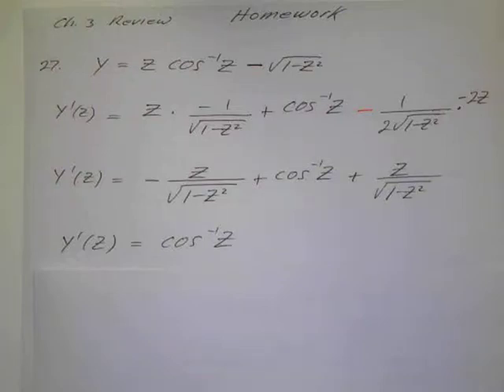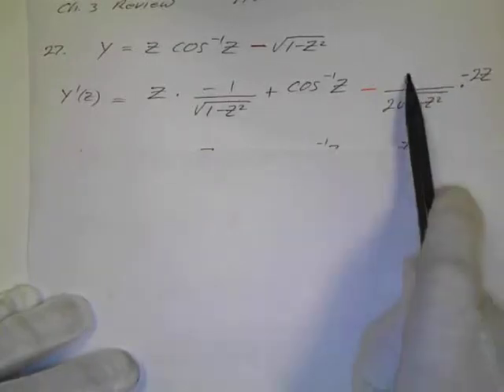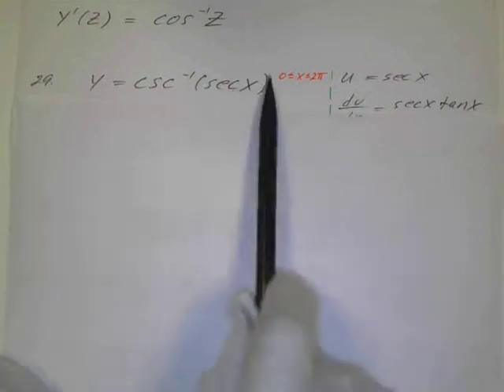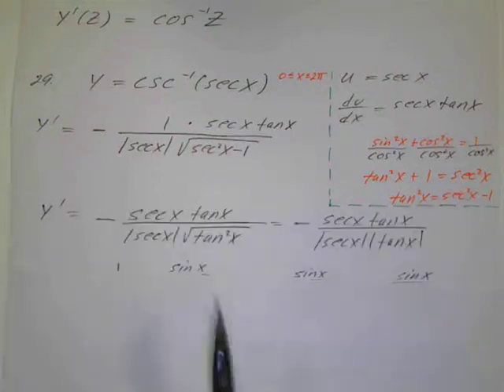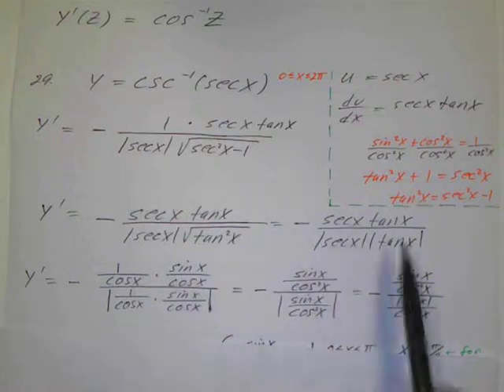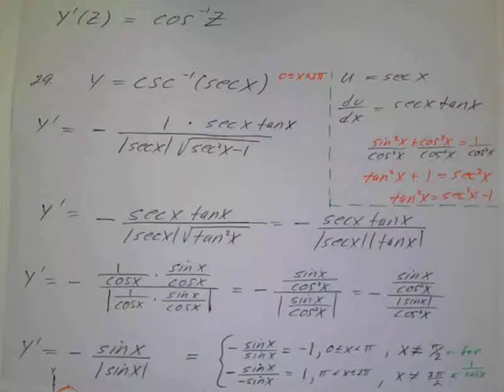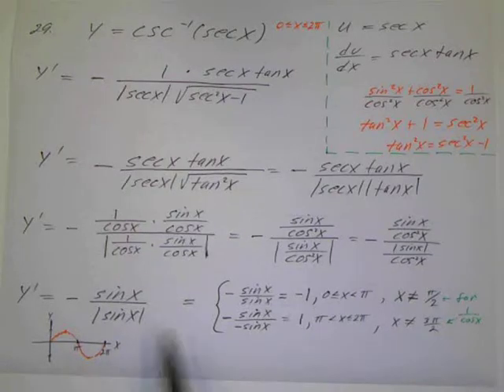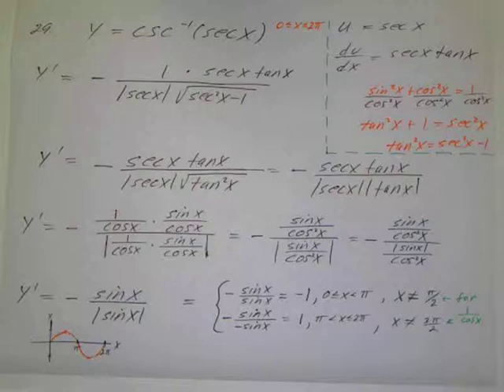Ch. 3 Rev. #27,29